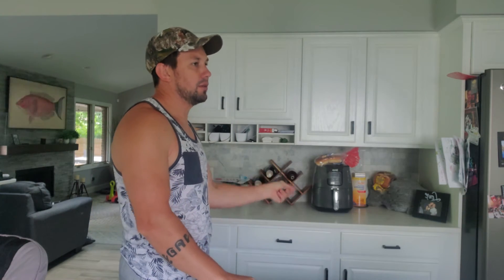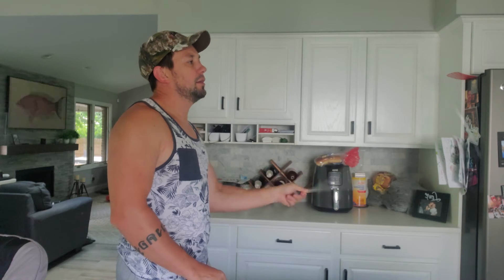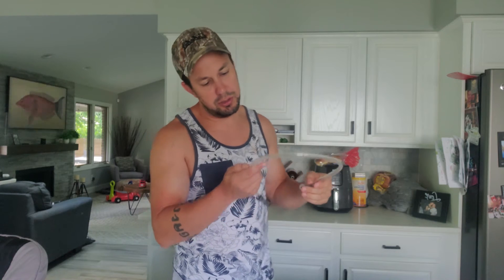How To Clean a CamelBak or Pack Reservoir! - EASY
In this episode I show you how I keep my pack reservoir clean and mildew free.  Just a few simple steps after use or before you store it will keep it in top shape.  If you have any questions, throw them in the comment section.  Also here is a link to the Osprey one that I have.